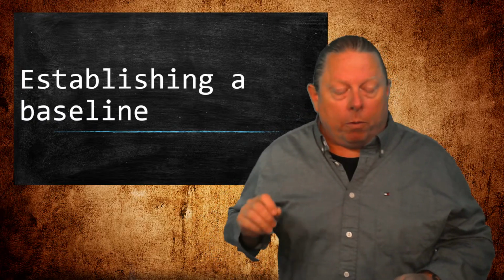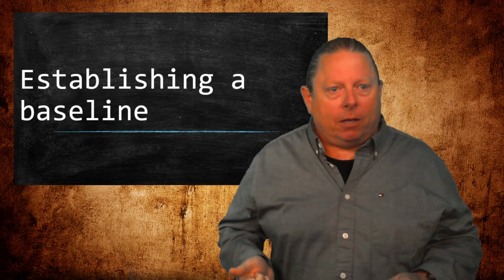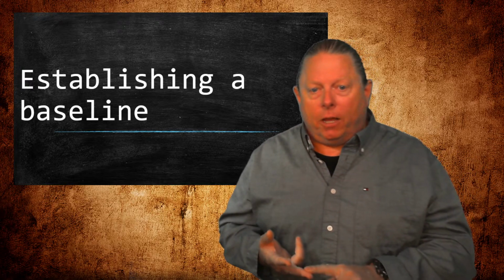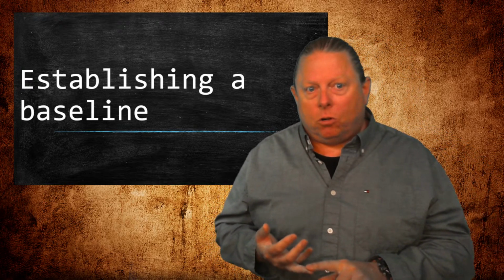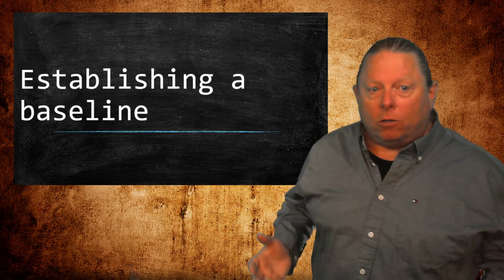SQL Discussion with Stedman Solutions (July 25th)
Submit your questions ahead of time and we will do our best to get them answered in this broadcast.